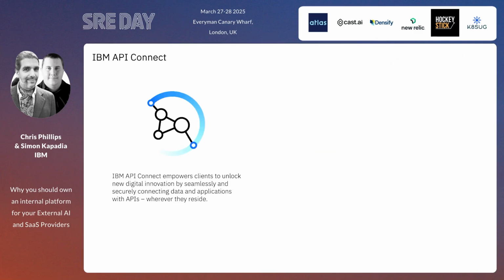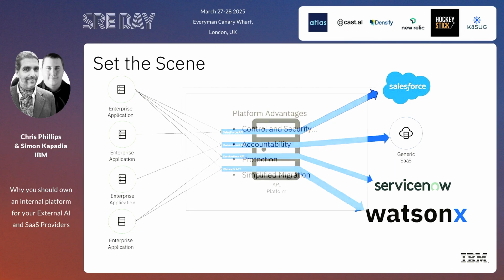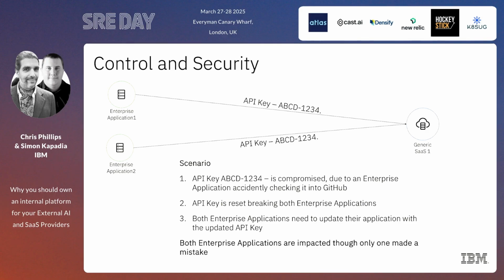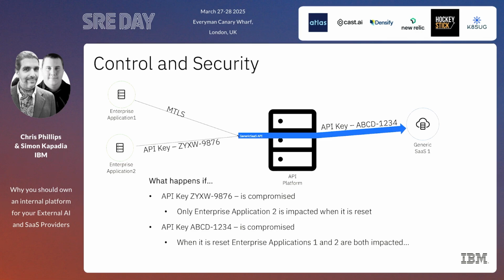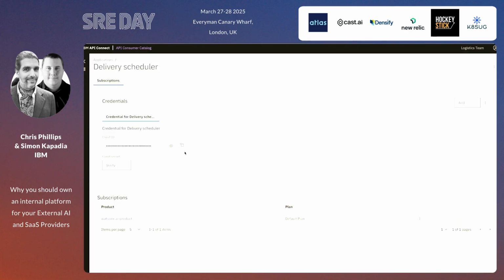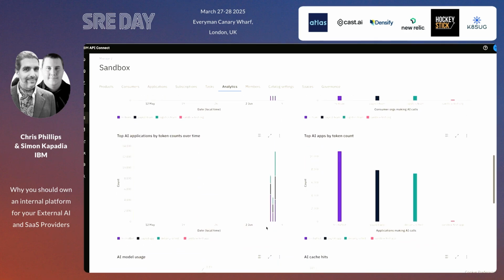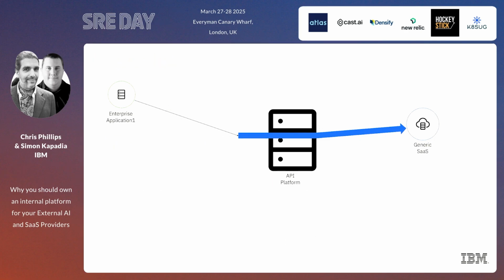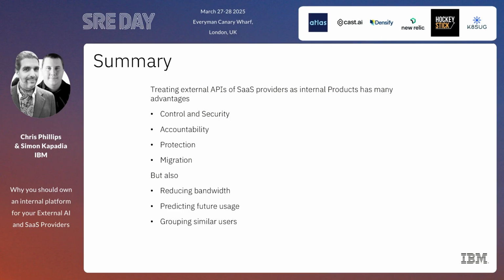Own a platform for your SaaS Providers | Chris Phillips & Simon Kapadia | SREday London 2025 Q1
SREday London 2025 Q1 - March 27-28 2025

Chapters
00:00 Introduction and Speaker Background
00:33 Overview of IBM API Connect
01:20 Enterprise Application Connectivity Challenges
03:52 Security Concerns and Solutions
05:10 API Key Management
09:48 Accountability and Analytics
15:12 Protection Against Overuse and Attacks
18:30 Simplifying Migration
21:42 Q&A Session